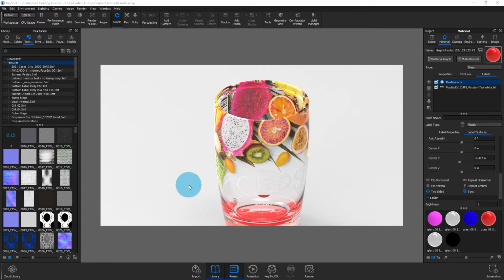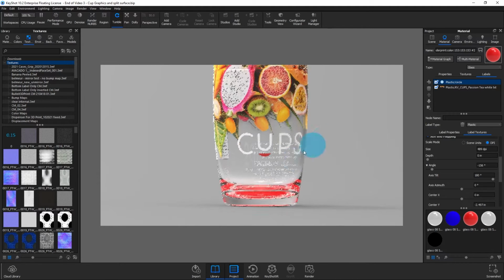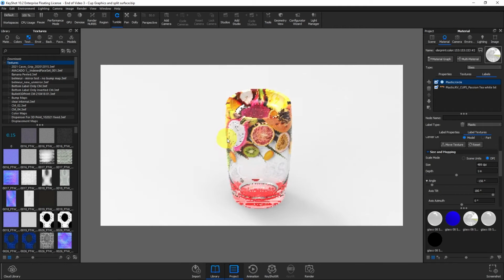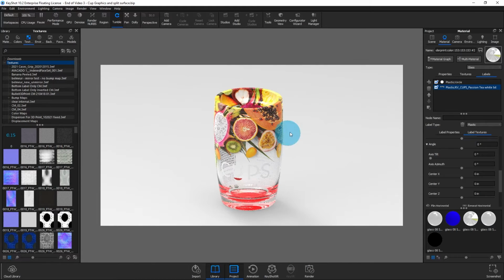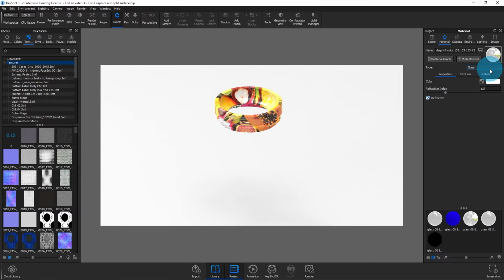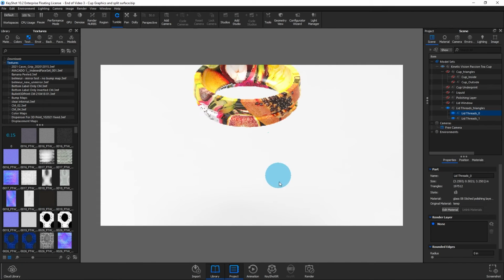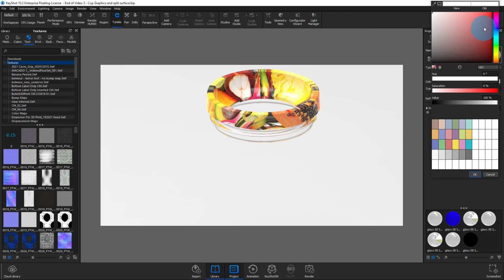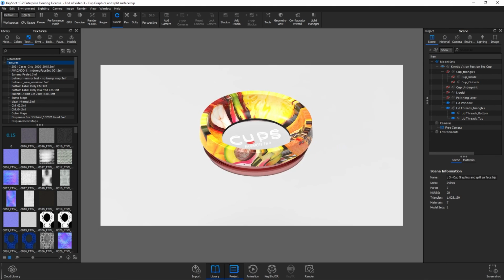Passion Tea Cup 4 - Lid and linked materials